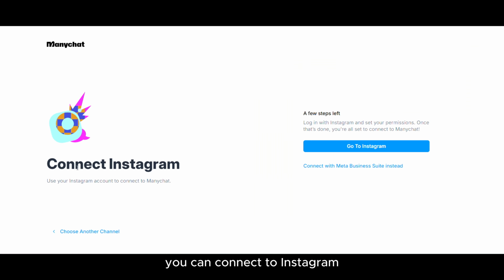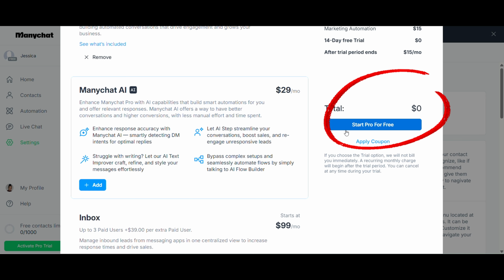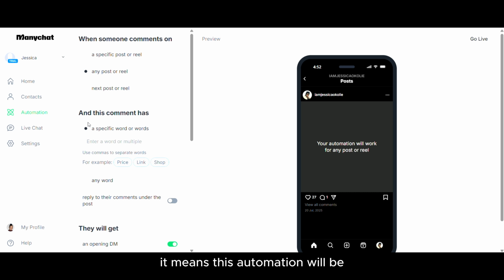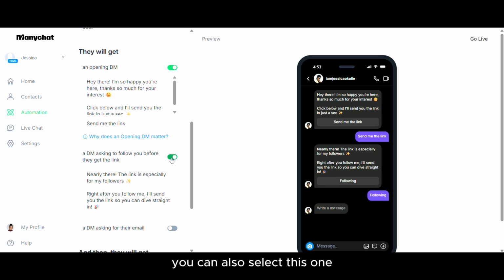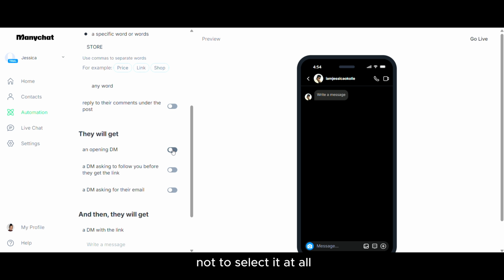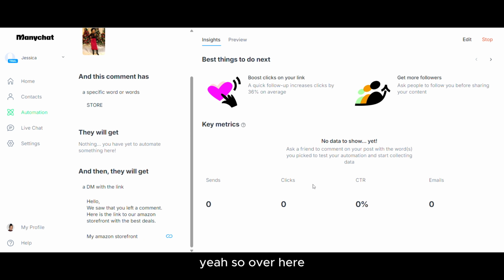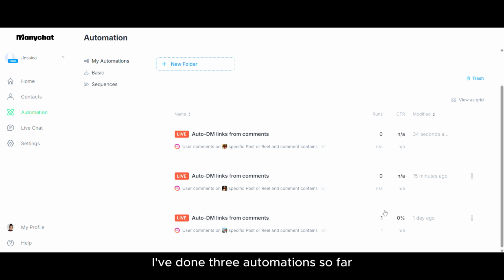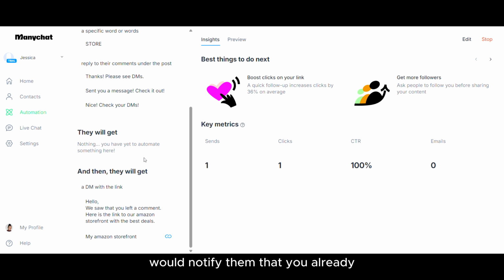How to Reply Comments Using Manychat on IG & TikTok *full tutorial*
Automate Instagram DMs with ManyChat! The AI Perfect for influencers & businesses to boost engagement, leads & sales. Smart marketing hack to grow your audience & build stronger connections.

📍Want to study in the Abroad in Belgium?Get all the details you need about scholarships, Visa and admission process and more⬇️